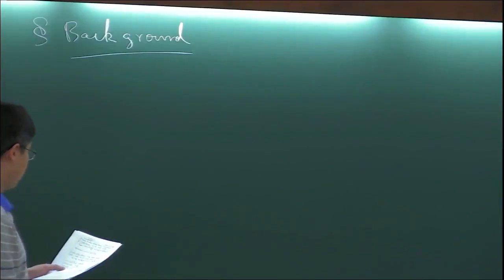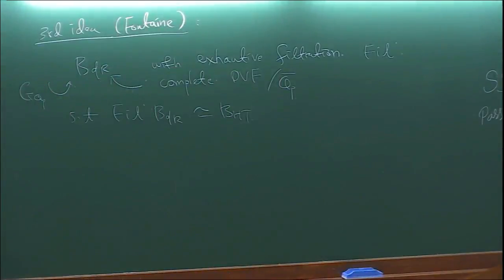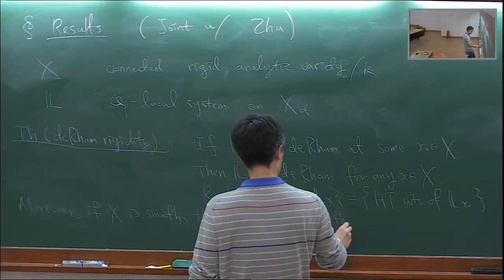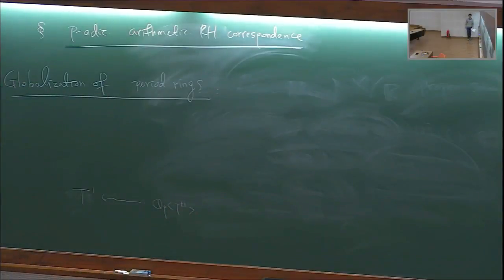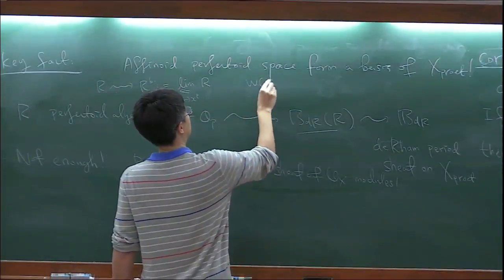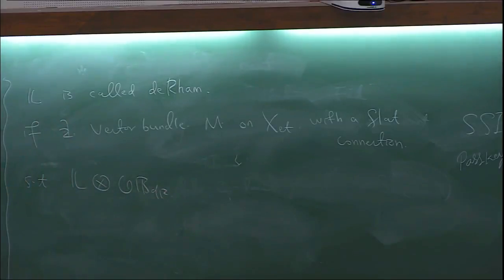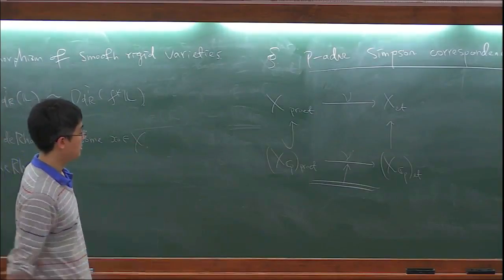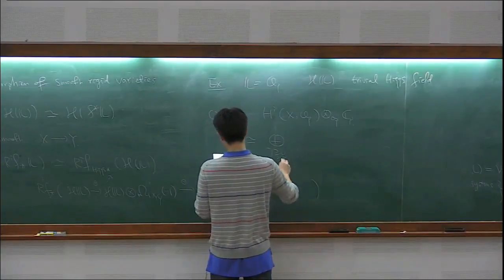Rigidity of p-adic local systems and Abapplications to Shimura varieties by Ruochuan Liu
12 December 2016 to 22 December 2016

0:00:00 Start
0:00:11 Rigidity of p-adic local systems and Ab applications to Shimura varieties
0:00:42 Background
0:02:17 p-adic Hodge theory
0:06:00 2nd idea (Tate)
0:06:33 Falting's Hodge-Tate comparison
0:07:35 3rd idea (Fontaine)
0:10:05 Definition
0:12:49 Conjecture (Fontaine-Mazur)
0:15:33 Results (Joint work with Zhu)
0:16:34 Theorem (deRham rigidity)
0:19:33 Corollary
0:22:37 (G,X) Shimura datum
0:25:41 p-adic arithmetic RH correspondence
0:26:36 Globalization of period rings
0:32:16 Key fact
0:40:07 Definition
0:48:31 Theorem (L-Zhu)
0:50:19 (ii) f Y-X morphism of smooth rigid varieties
0:53:38 p-adic simpson correspondence
1:01:38 Example
1:06:58 Q&A